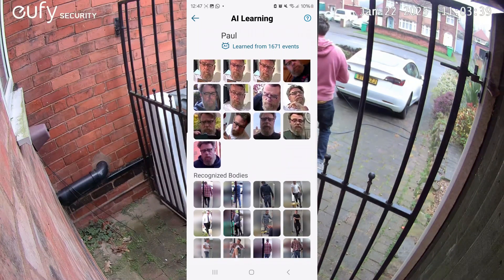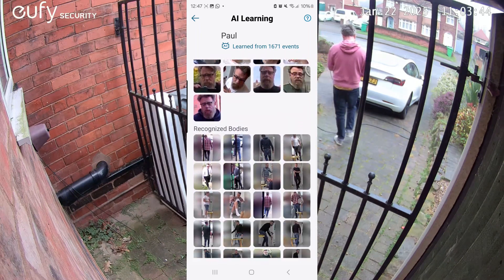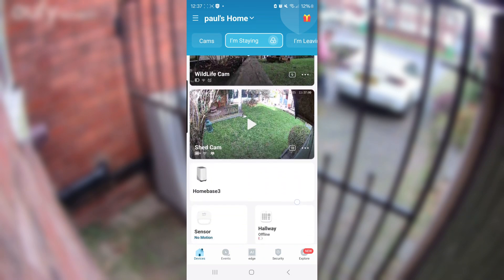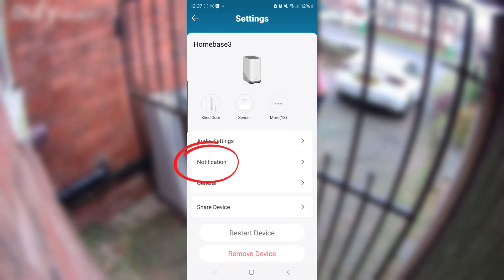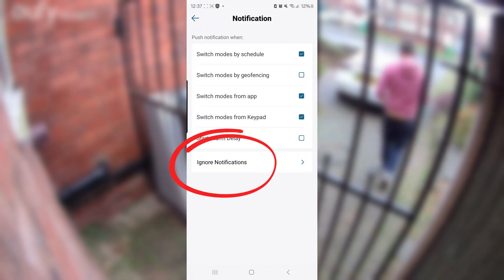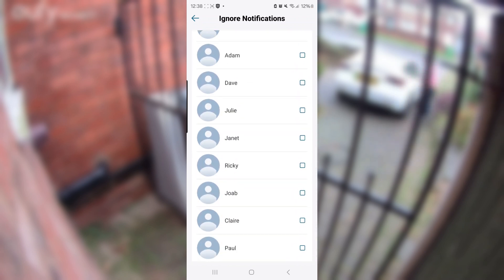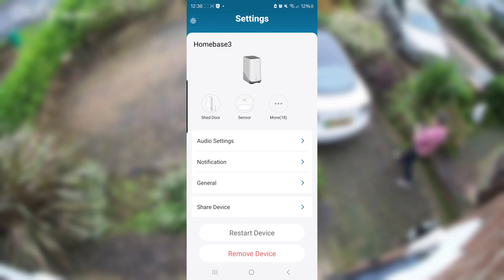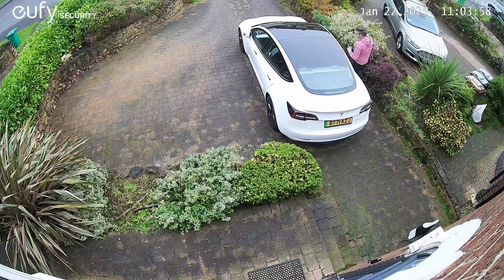How To Reduce Known People Notifications on the eufy App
Reduce the number of irrelevant eufy notifications to your phone